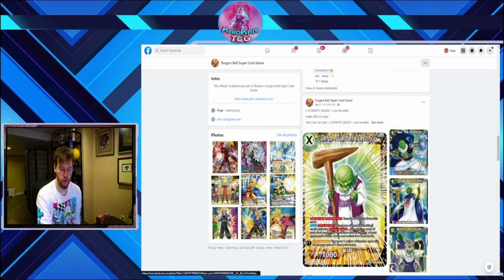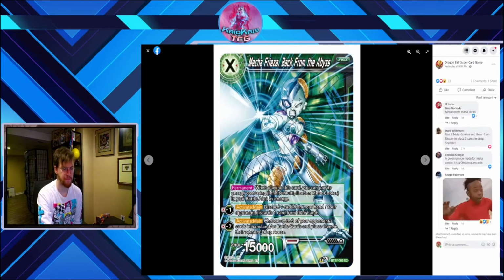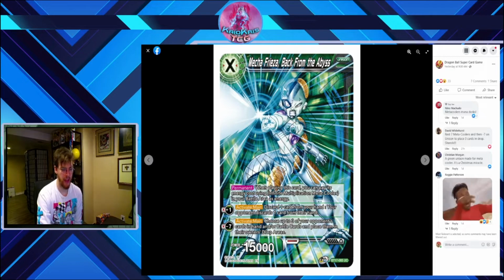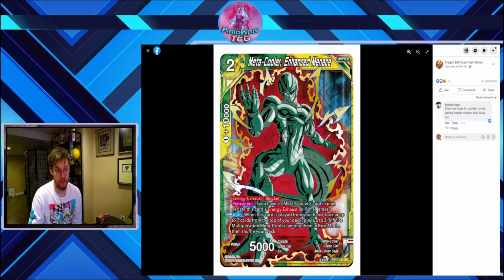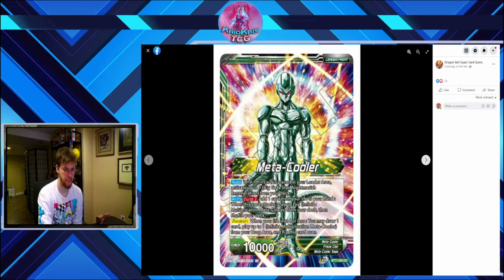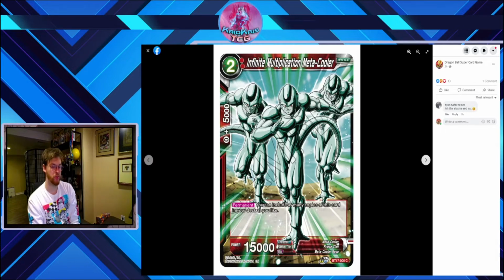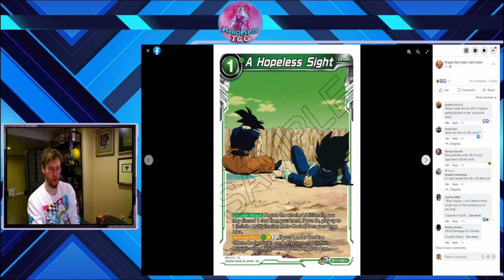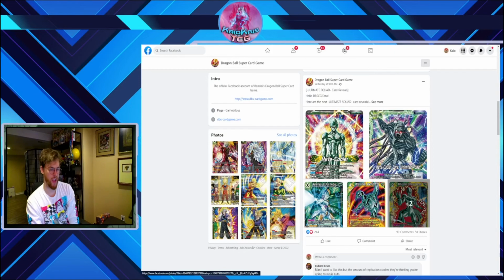The MEME deck of the set?...or something more? | (G) Meta Cooler| Set 17 Analyzing | DBS TCG